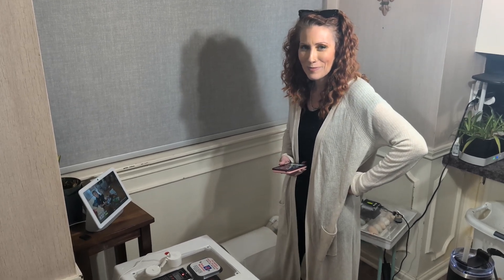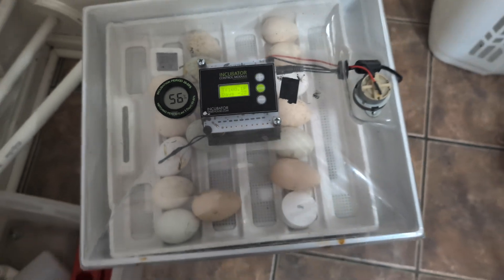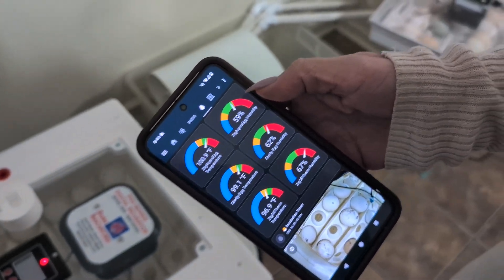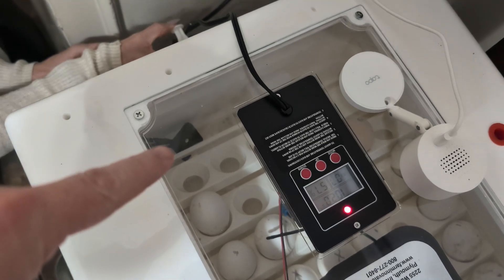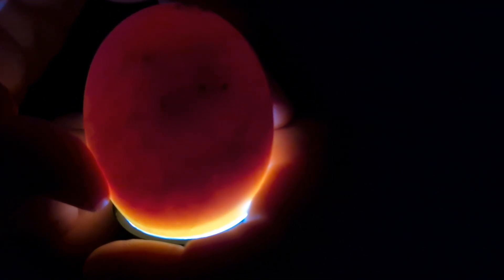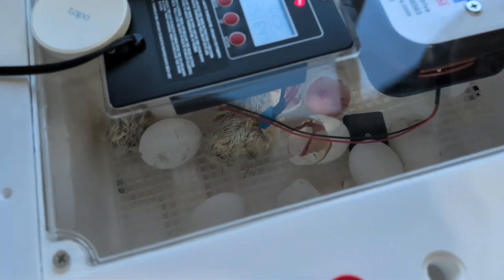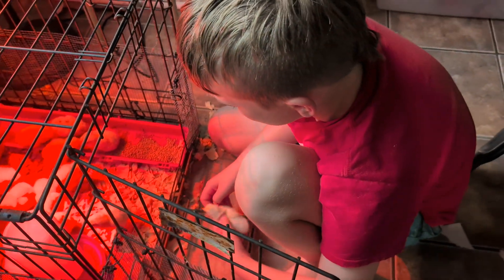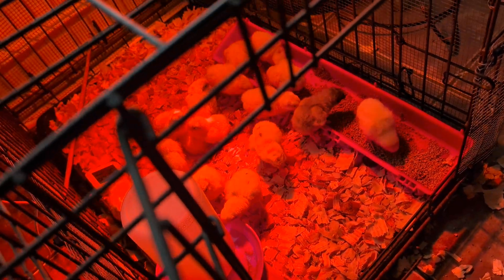Hatching Chickens with Home Assistant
Doing our part and Hatching Chickens with Home Assistant.  Such a rewarding and fun experience even OG learned a lot!

Do you need the Dash and Automations?  Let me know and I'll put them in pastebin.

00:00 Intro
00:41 How and Why
04:20 Candeling
05:23 Hatching Day
08:07 Sensors and Home Assistant
12:27 Do Different Next Time?